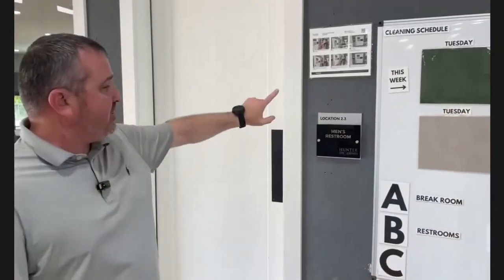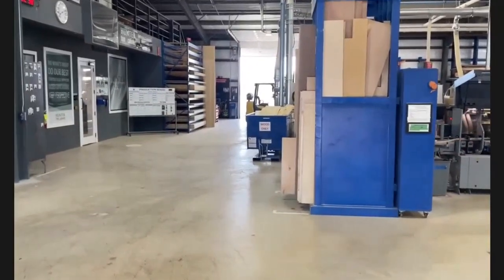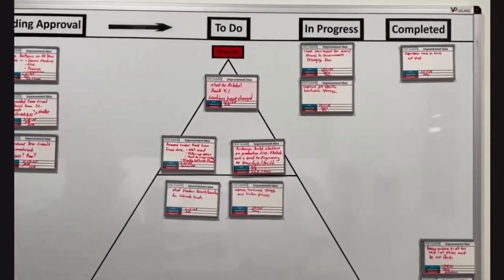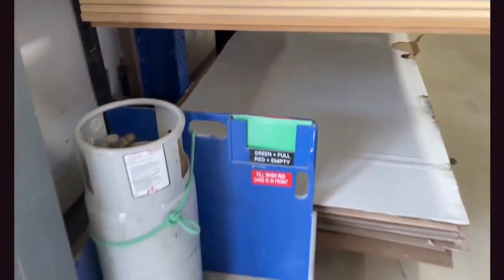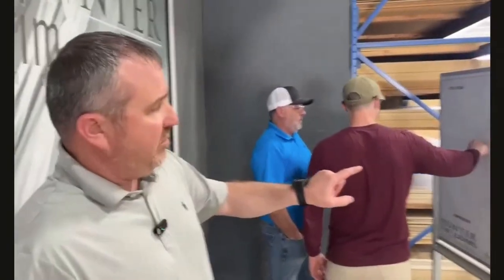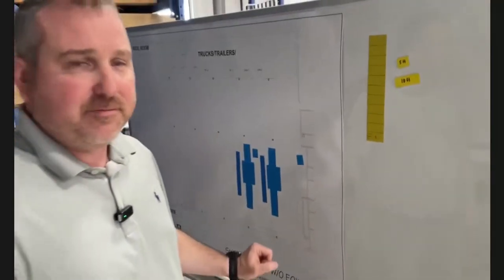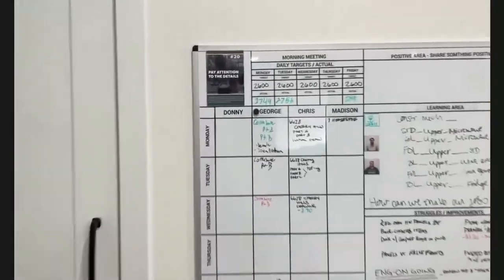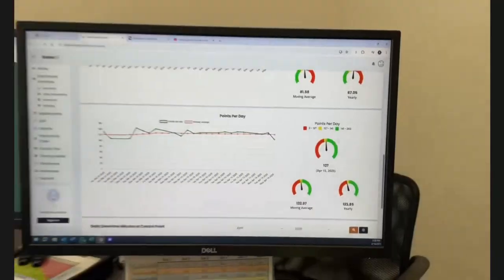Hunter Cabinets Lean Tour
Edited Version of the Hunter Trim & Cabinet Lean Tour